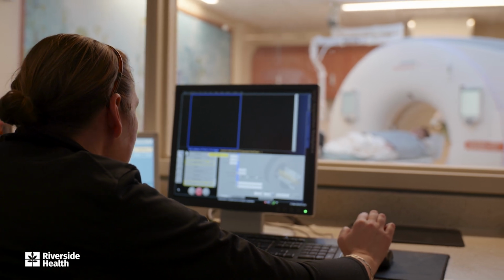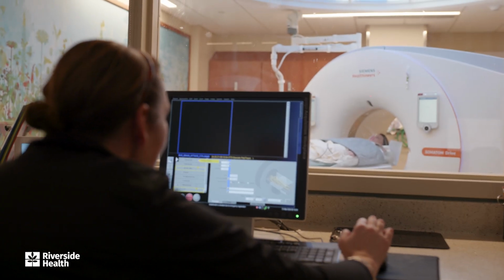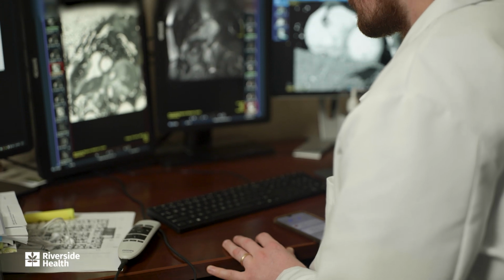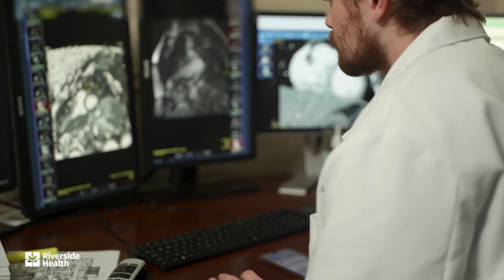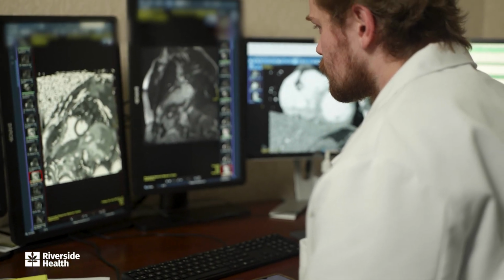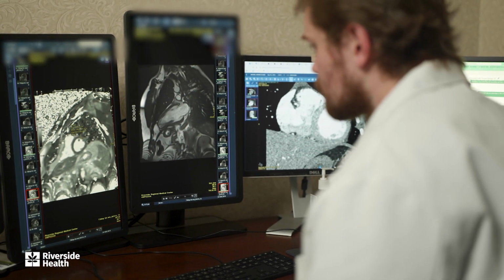How Calcium Score Predicts Risk of Heart Attack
Riverside cardiologist, Zachariah Nealy, M.D., explains what a calcium score is, how it is determined and how it can predeict risk of future heart attacks.  He notes that a cardiac CT without contrast can be used to determine if there is calcium in teh blood vessels leading to the heart. If someone has a calcium score of zero, then you have less than 1% chance of having a heart attack each year for five years. And, if calcium is seen then patients are able to address the problem to reduce their risk.